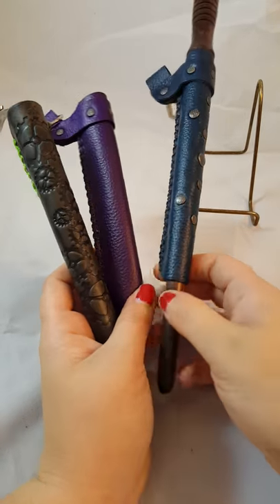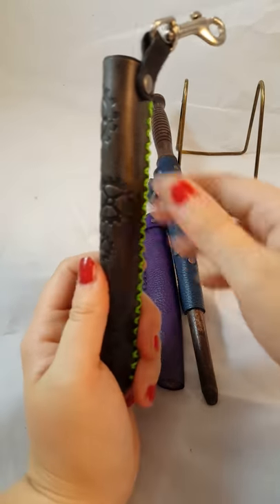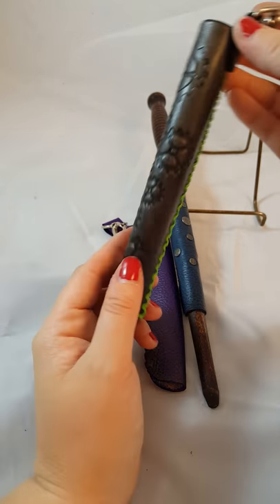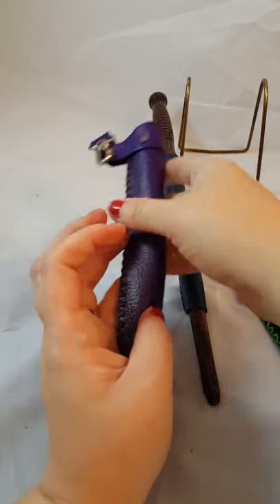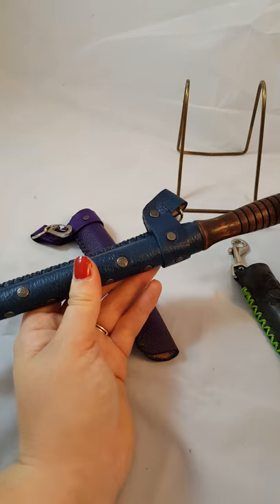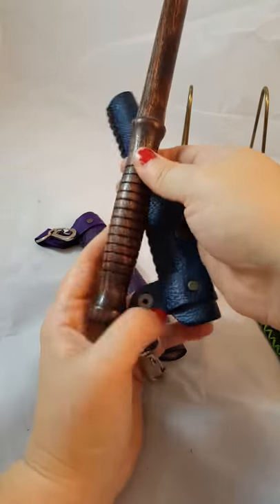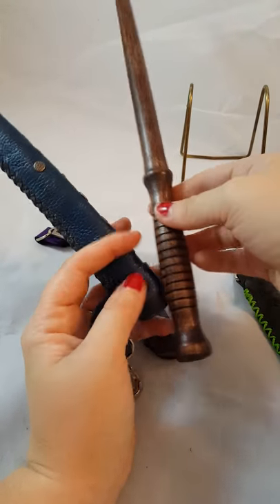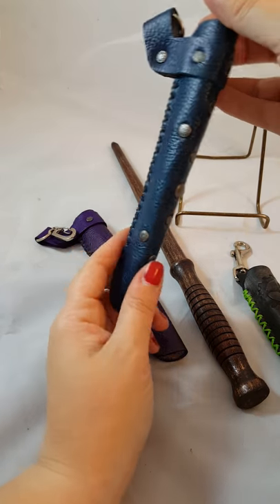Handmade Leather Wand Belt Holster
In this short video I give you a closer look at my hand crafted leather Wand Holsters, available for sale in my Etsy shop